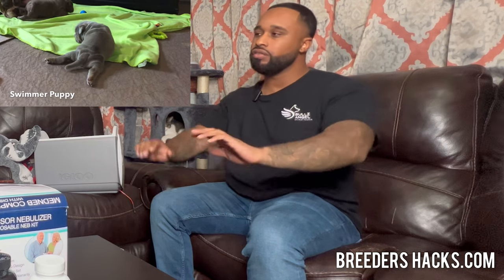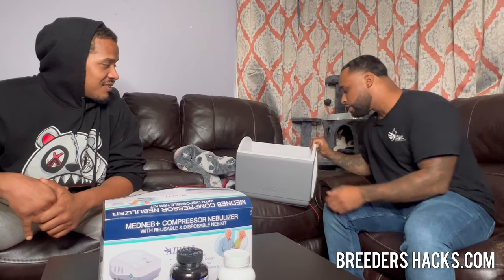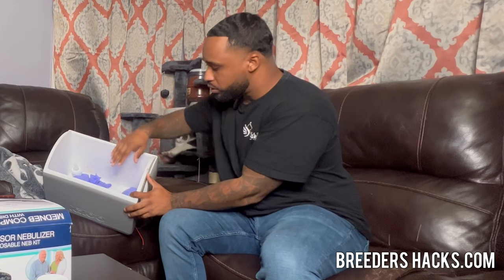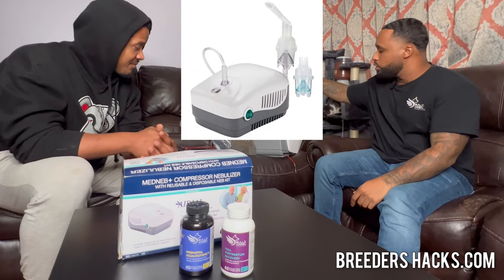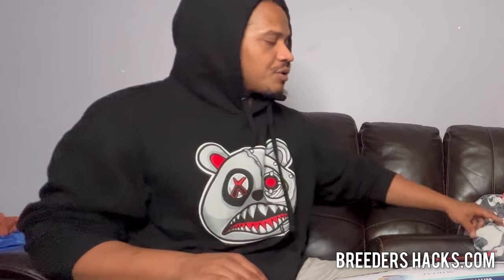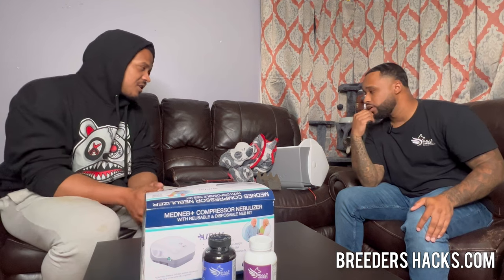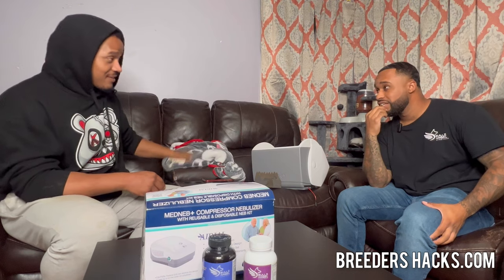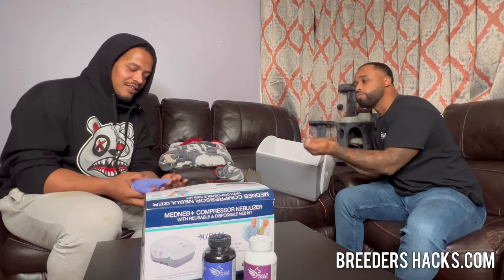Fix Swimmer syndrome or Flat chest puppy! (pectus excavatum)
In this episode of Breeders Hacks‼️ to the untrained eye it may look like pneumonia but today we talk about treating Swimmer puppy syndrome or Flat chest puppies! (pectus excavatum)‼️
Also Make sure to visit our information center 📚 on our website for all our information and charts/Dosages & also follow us on Instagram and Facebook for more of our stud dogs⭐️, tips, tricks and updates‼️👇